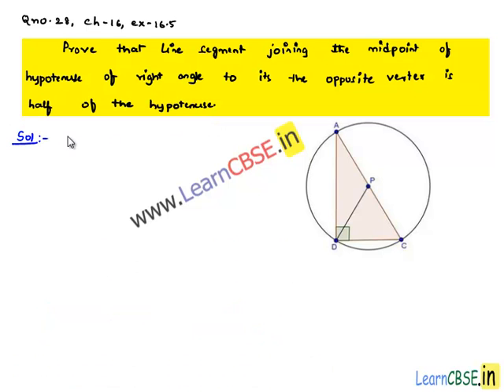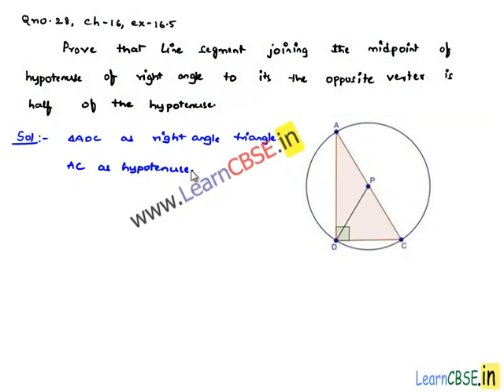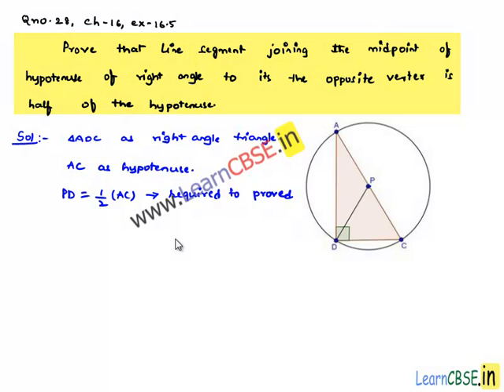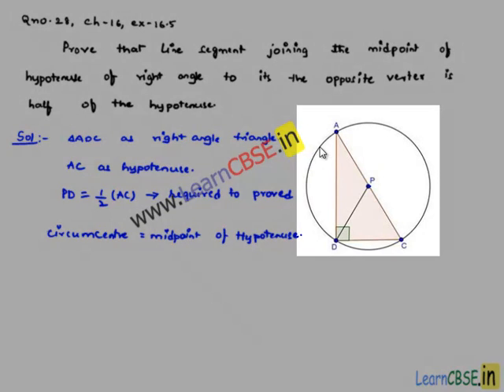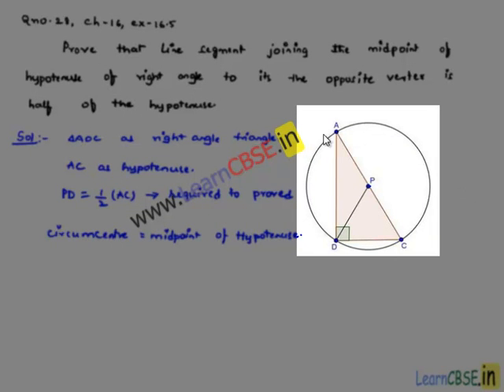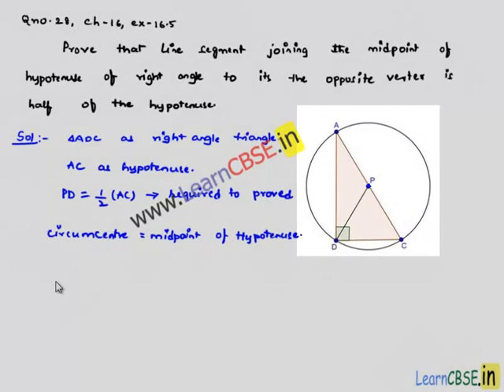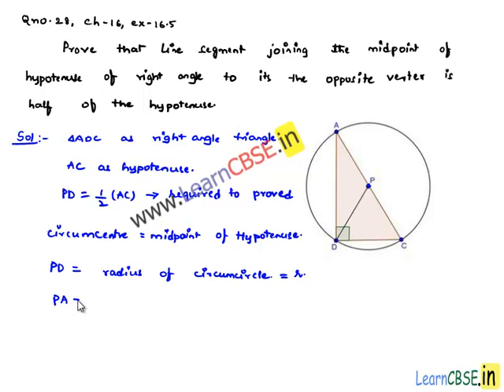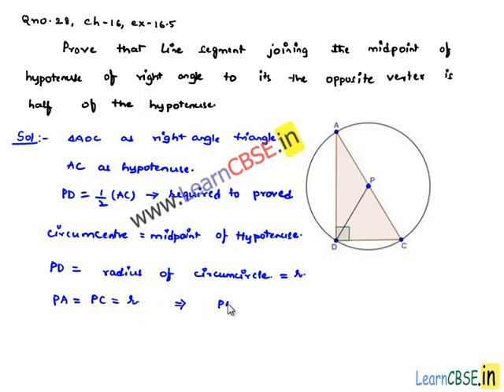RD Sharma class 9 solutions Chapter 16 Circles Ex 16.5 Q28